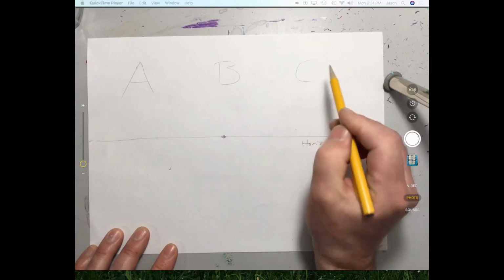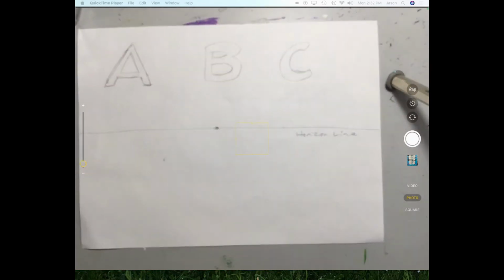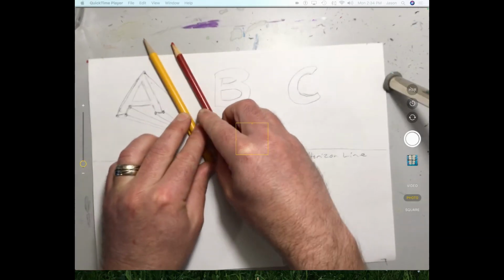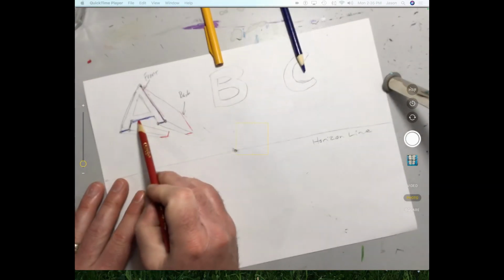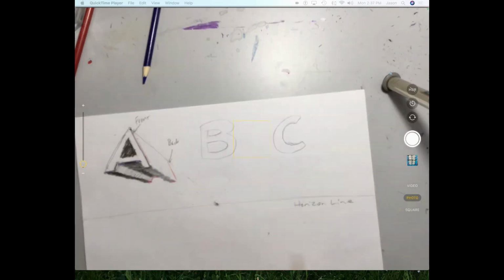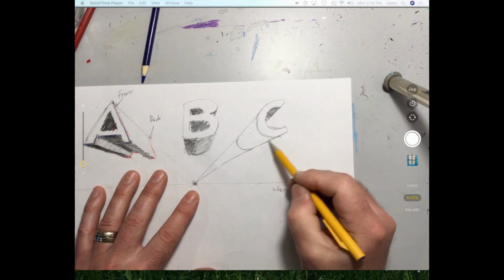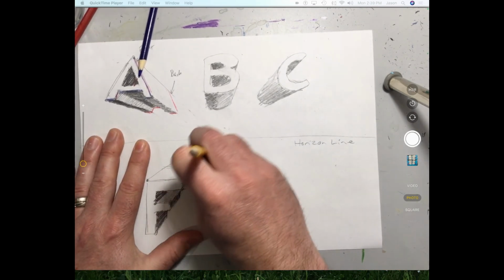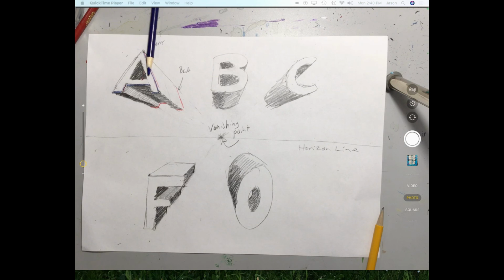How to Draw Block Letters Using 1 Point Perspective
How to Draw Block Letters using 1 Point Perspective. This lesson will prepare you for making your name in 3D looking block letters.